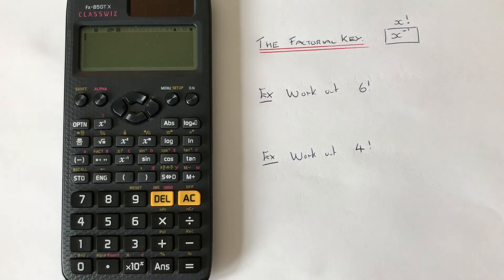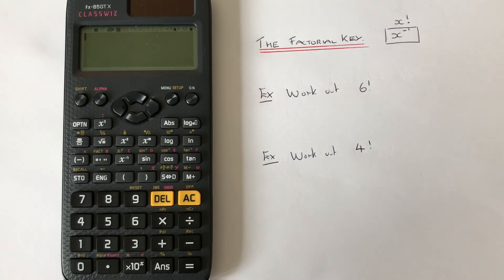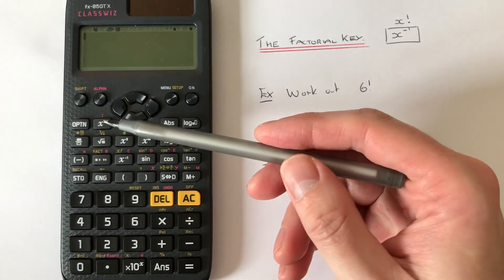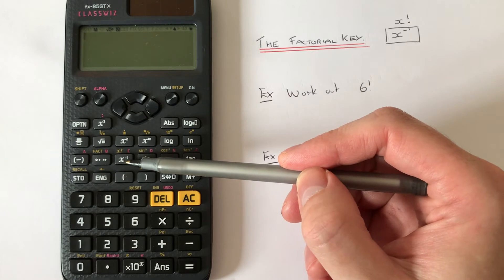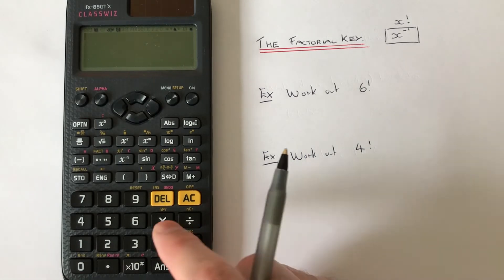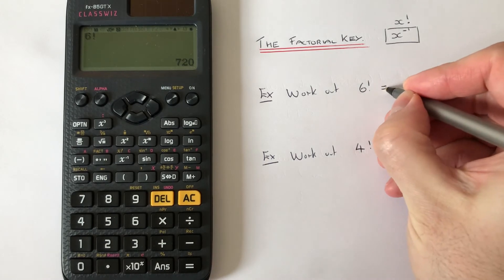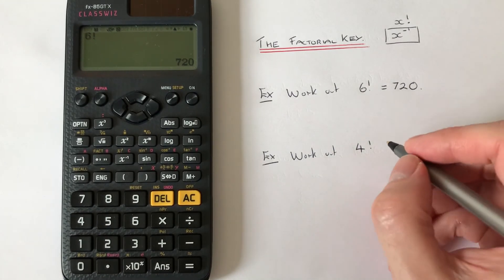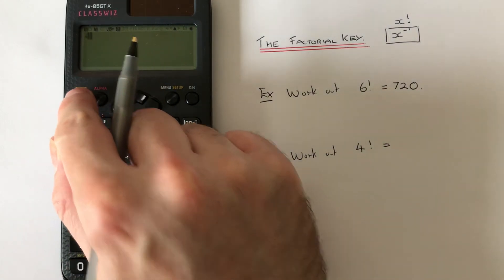The Factorial Key. How To Find A Factorial On A Casio Classwiz fx GT85x Scientific Calculator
In this video you will learn how to find the factorial of a number on a Casio Classwiz fx 85GTx scientific calculator. The factorial button can be found on the second function of the reciprocal key (x!). The reciprocal key looks like (x-1). So to work out the factorial of 5, first type in 5, then press the shift key, then the reciprocal key followed by equals to give 120. This way is much quicker than typing in 5 x 4 x 3 x 2 x 1 to find the factorial of 5.